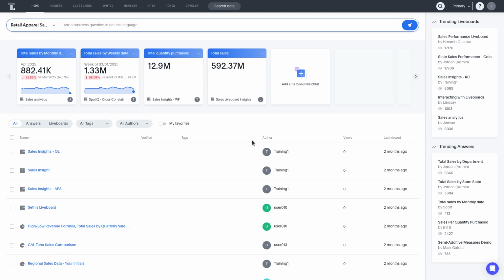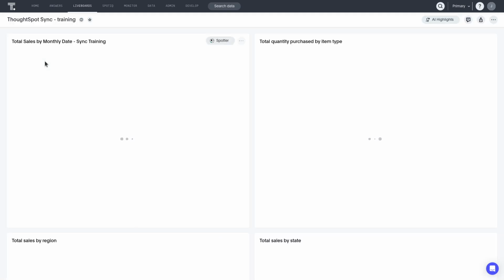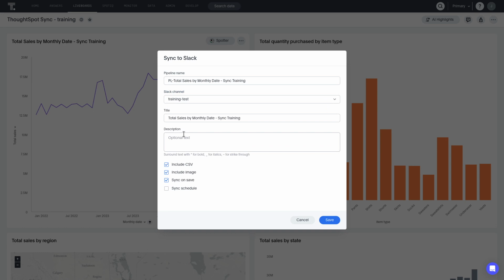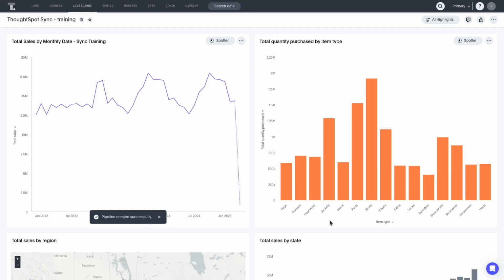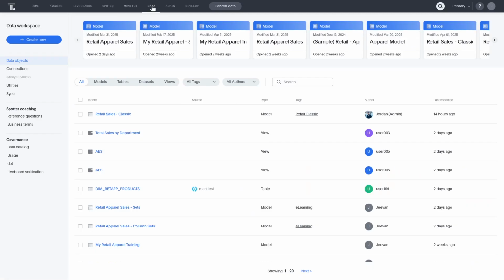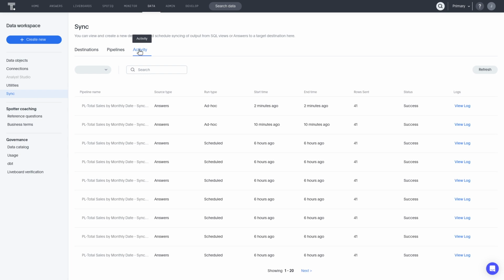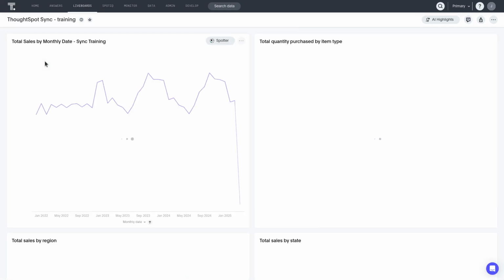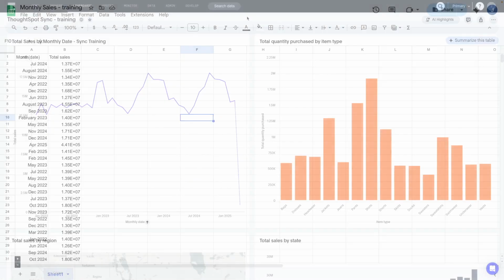ThoughtSpot Sync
Learn how ThoughtSpot Sync enables you to operationalize insights from ThoughtSpot for the business apps you know and use every day, including Slack, Google Sheets, Microsoft Team, ServiceNow, Salesforce, HubSpot, and more. to access all ThoughtSpot training resources.